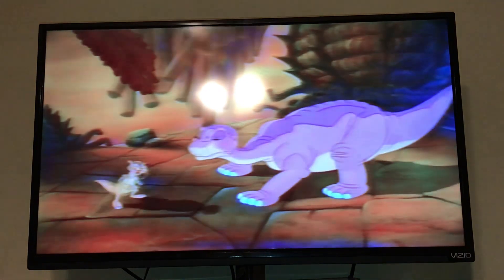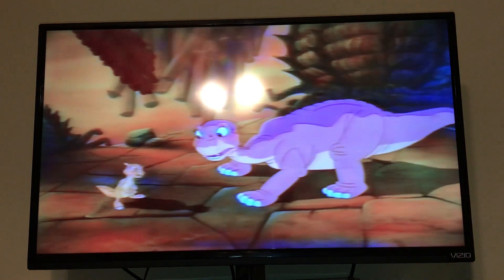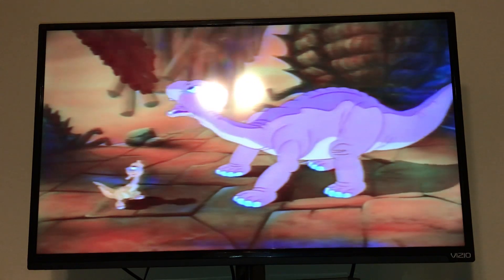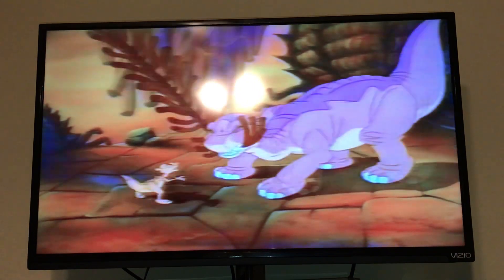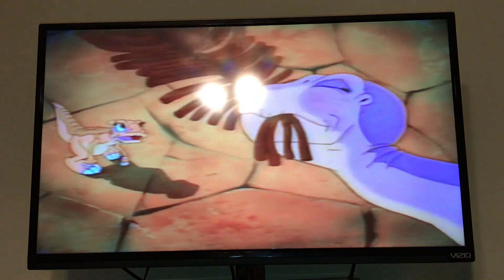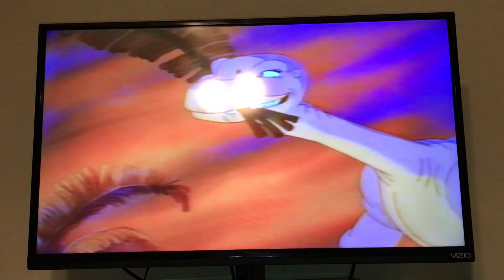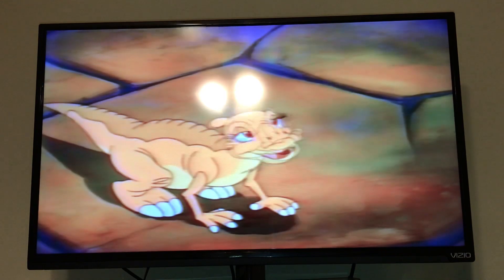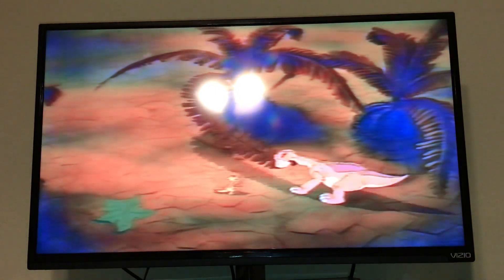Damaged Tape #23 (Part 2 Final)